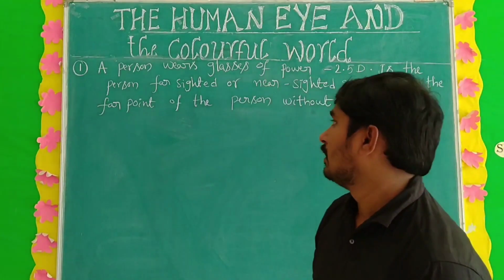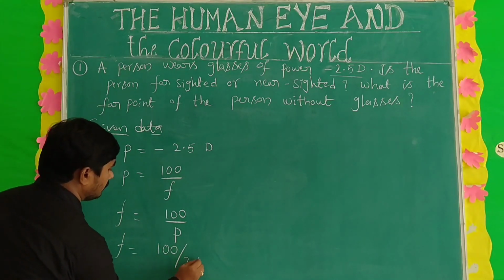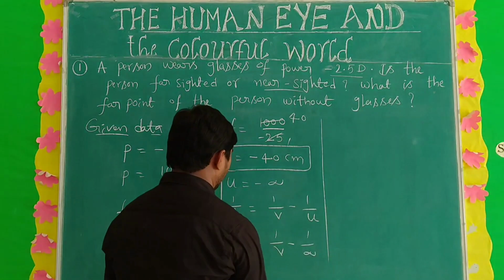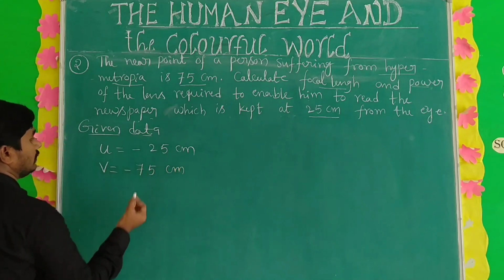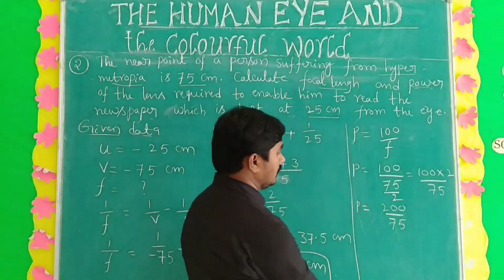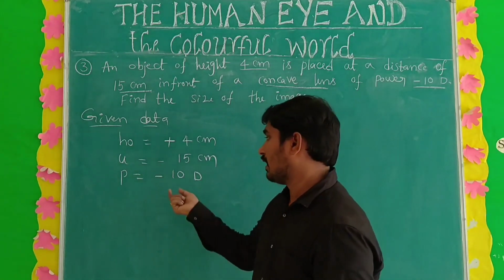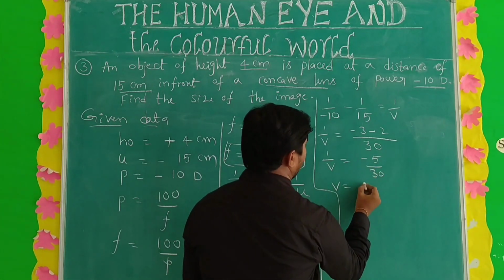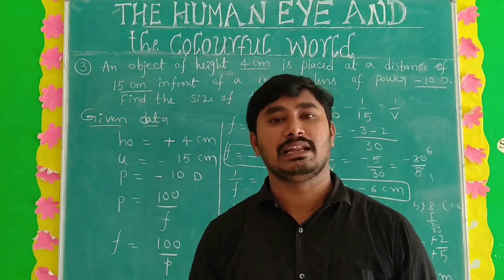NUMERICAL PROBLEMS ON THE HUMAN EYE AND THE COLOURFUL WORLD#CLASS:10@EP15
In this video we learn more about numerical problems on myopia and hypermetropia and power of lens with neat explanation.